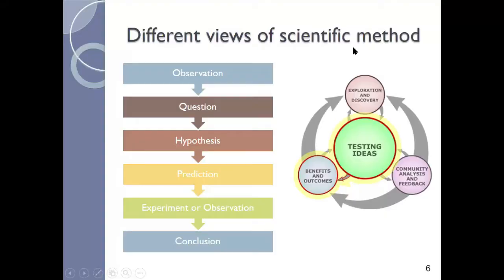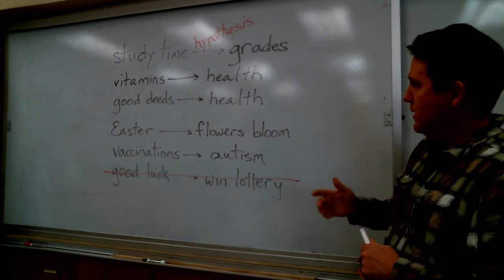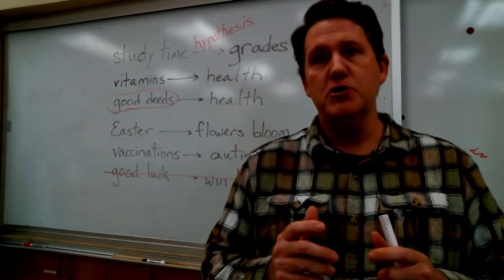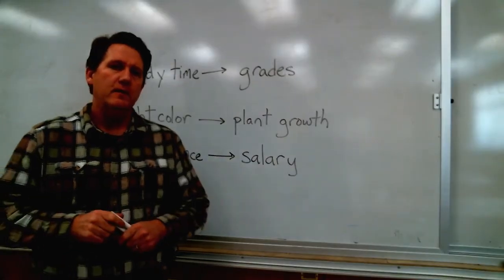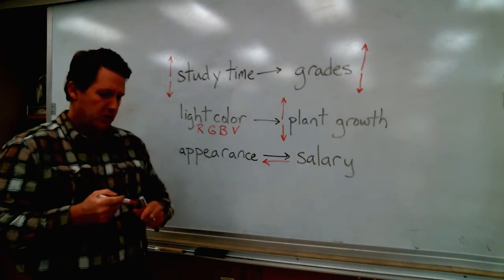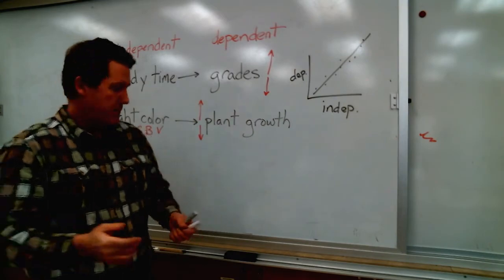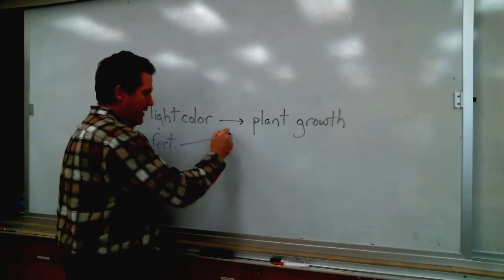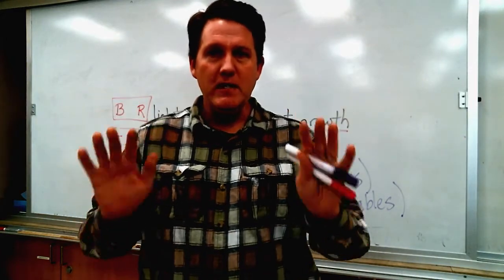Scientific methods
A 5-part video on experimental design.

0:33 Cause & effect
8:16 Controlled experiments
15:25 Data collection
18:07 Variables
28:33 Repetition